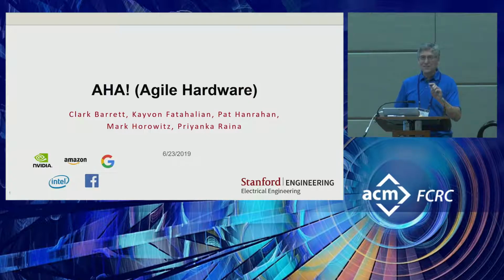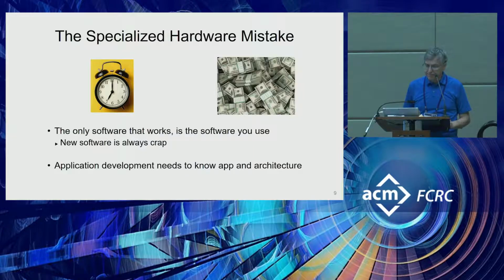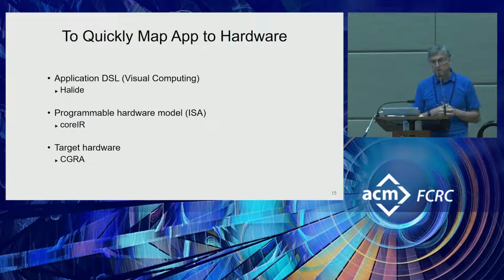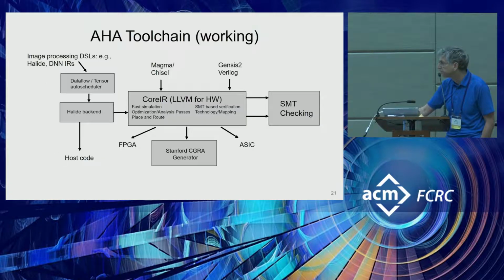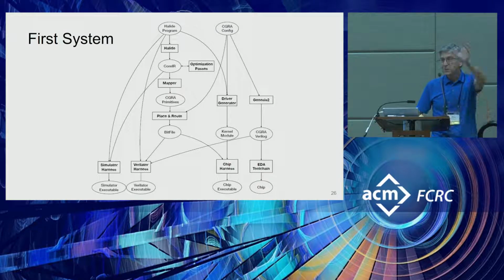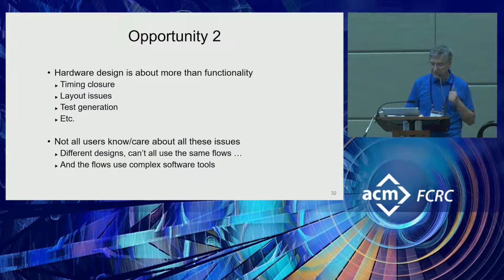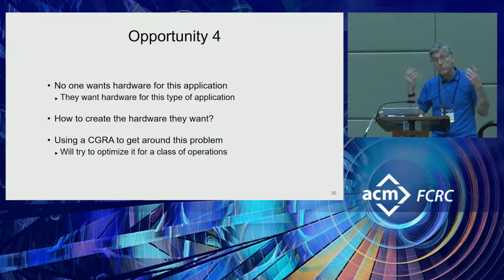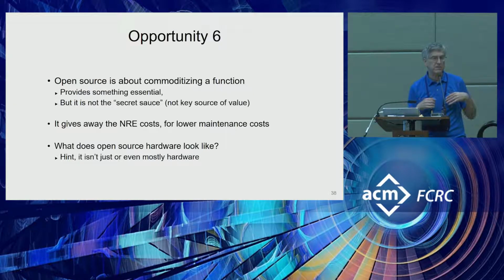SIGARCH Visioning Workshop: Agile and Open Hardware for Next Generation Computing -- Mark Horowitz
Talk by Mark Horowitz at the SIGARCH Visioning Workshop: Agile and Open Hardware for Next Generation Computing (ISCA'2019).

Title of the talk -- Aha! -- Agile Hardware.